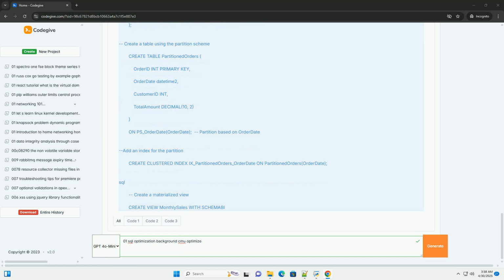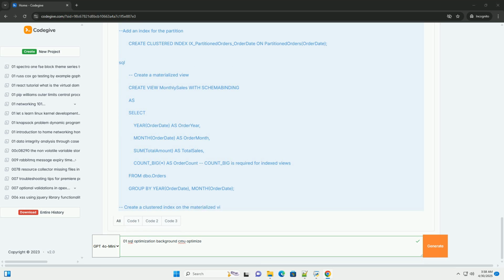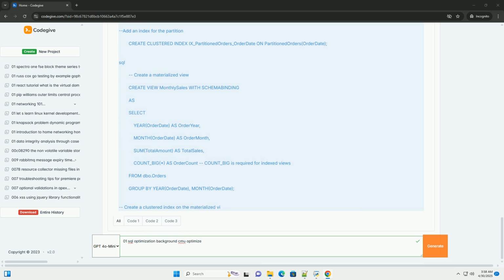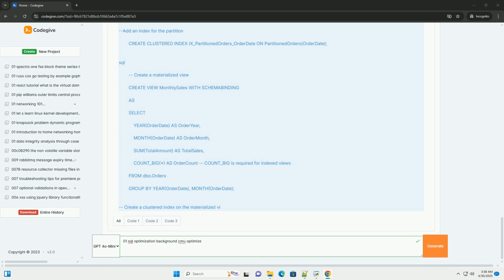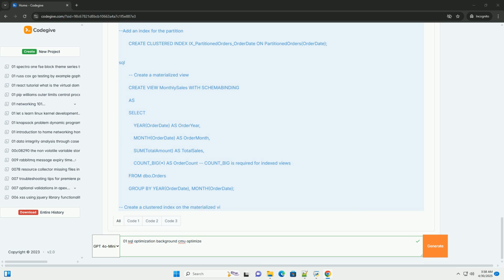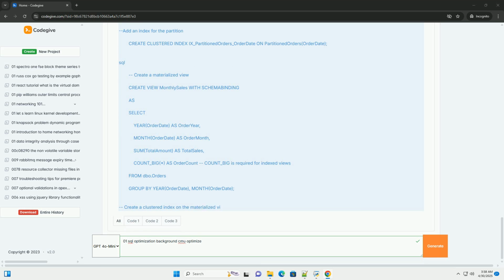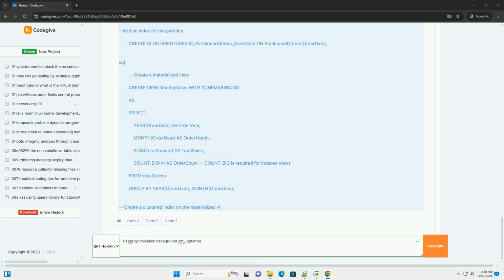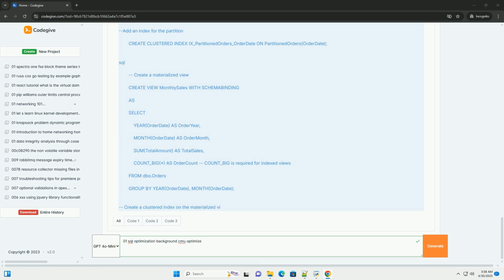01 sql optimization background cmu optimize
okay, let's dive deep into sql optimization, focusing on the background, cmu's approach, and practical code examples. this will be a comprehensive guide, covering the theoretical foundations, optimization techniques, and how to apply them using sql server as our primary database platform.

**i. understanding the need for sql optimization**

before we jump into techniques, it's crucial to understand *why* sql optimization is essential:

*   **performance:**  slow queries can cripple an application.  users expect quick responses.  slow reports can delay decision-making.  optimization aims to reduce query execution time.
*   **scalability:** a well-optimized database can handle a larger workload with the same hardware.  without optimization, you might need to upgrade hardware constantly, which can be expensive.
*   **resource consumption:**  poorly written queries can consume excessive cpu, memory, and i/o resources.  optimization minimizes resource usage, freeing them for other processes.
*   **cost:** in cloud environments (aws, azure, gcp), database usage is often billed based on resource consumption.  reducing resource consumption directly translates to cost savings.
*   **overall application experience:** a responsive database leads to a smooth and enjoyable user experience.

**ii. background: the sql query processing pipeline**

to optimize queries effectively, it's essential to understand the stages a sql query goes through within the database management system (dbms):

1.  **parsing:** the sql query is checked for syntax errors.  the dbms ensures the query conforms to the sql standard and its specific dialect.
2.  **semantic analysis:** the dbms verifies that the tables, columns, and other database objects referenced in the query exist and that the user has the necessary permissions.
3.  **optimization (query optimization):** this is where the magic happens. the query optimizer analyzes the query and generates multiple *execution plans*.  each plan represents a ...

sql optimization
 performance tuning
 query optimization
 database performance
 indexing strategies
 execution plans
 SQL queries
 CMU
 cost-based optimization
 database management
 query performance
 data retrieval
 SQL best practices
 optimization techniques
 database efficiency